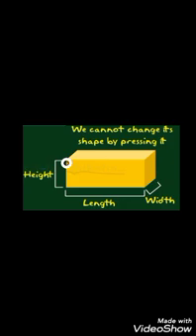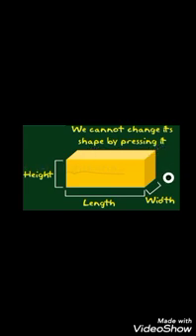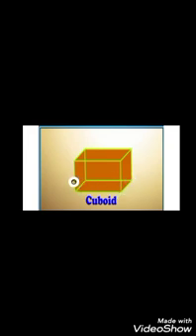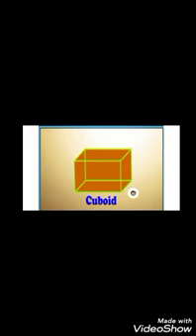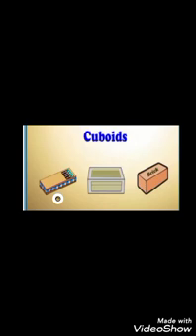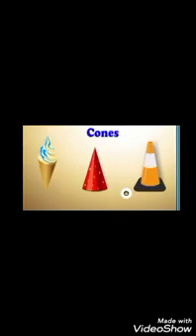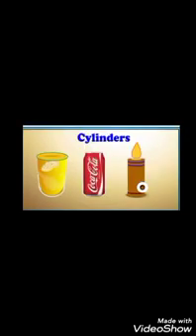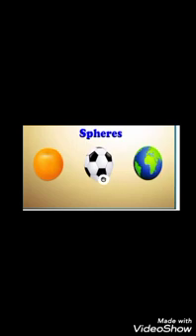MATHS CH.7 SHAPES AND PATTERNS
Video from Sarica Seekri